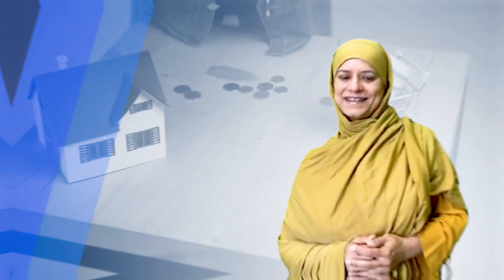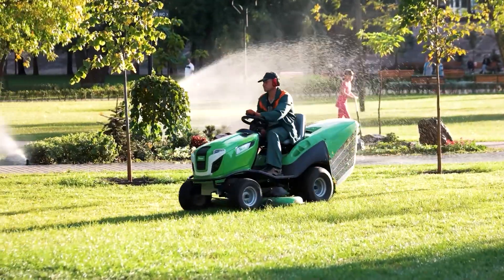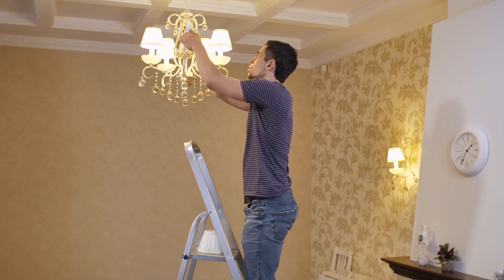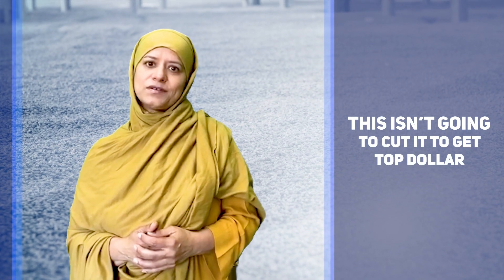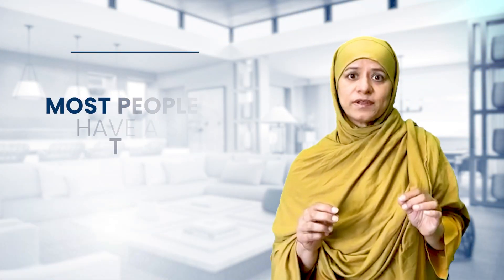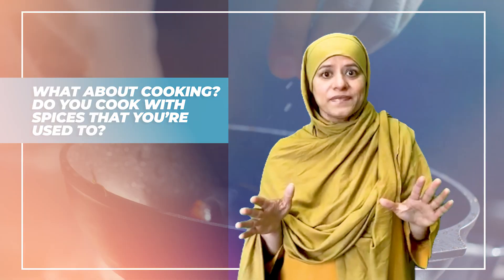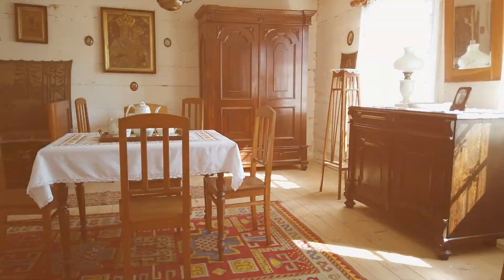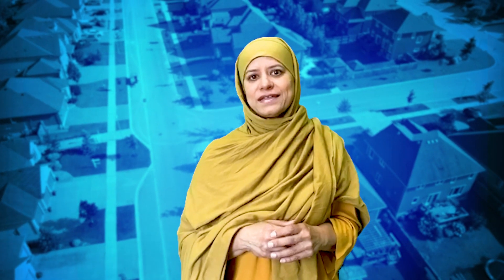Will Your Home Pass the Test?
Can you sell your home for top dollar right now?🏡🔍

Or do you need to do a few things to make sure you get top dollar? 🛠

Keep watching this video to see if your home passes the “Sell for Top Dollar Test!”

Afshan Moosa, Realtor
📍Keller Williams Frisco Stars